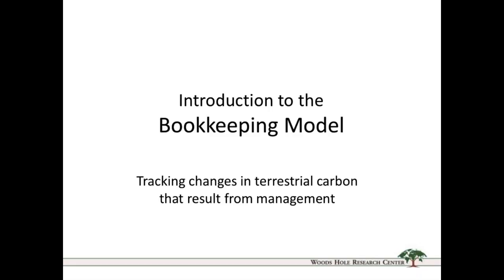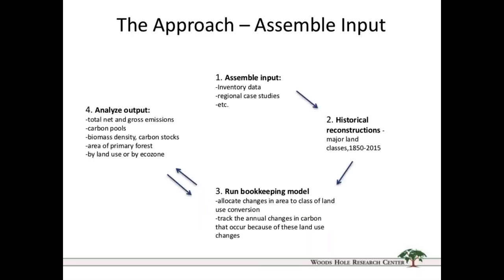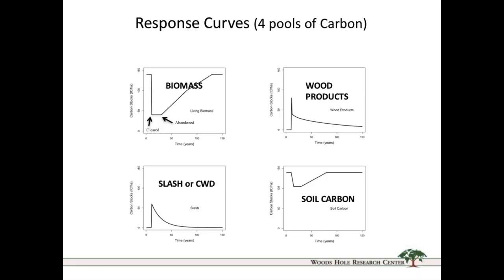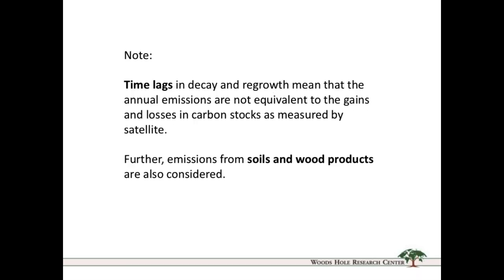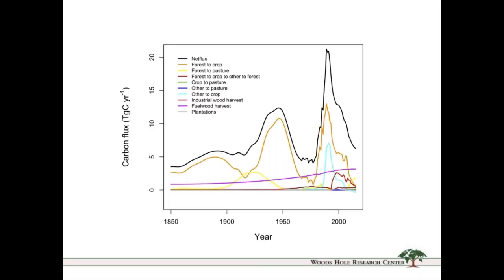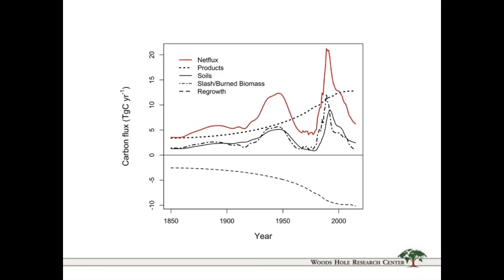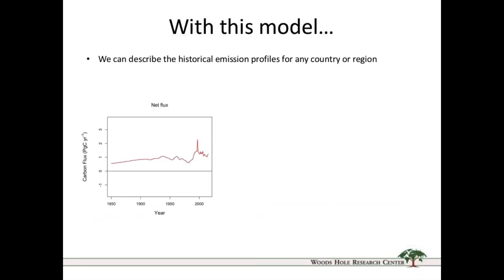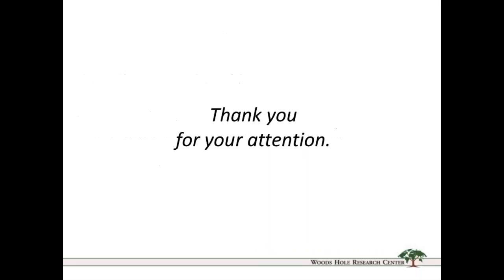Taller New Carbon 2 D